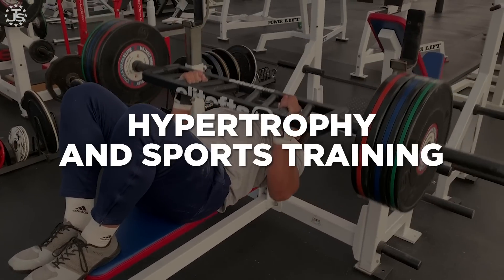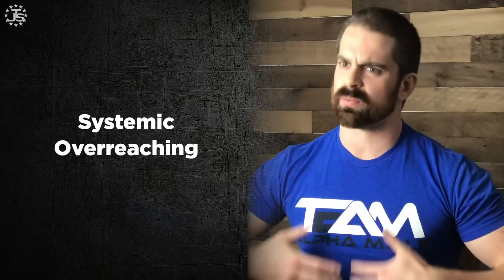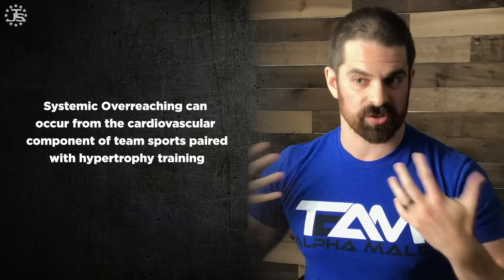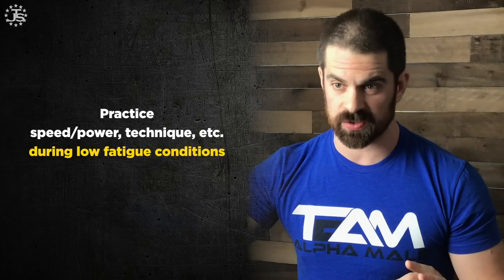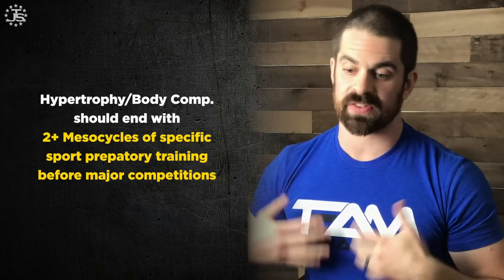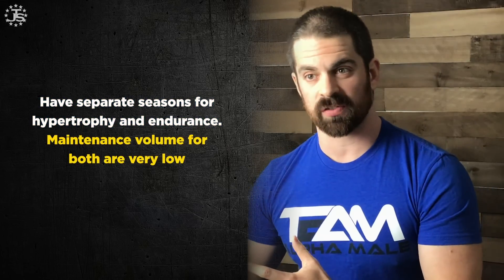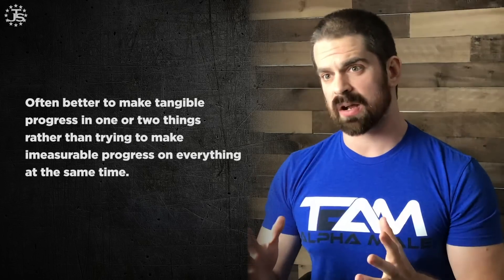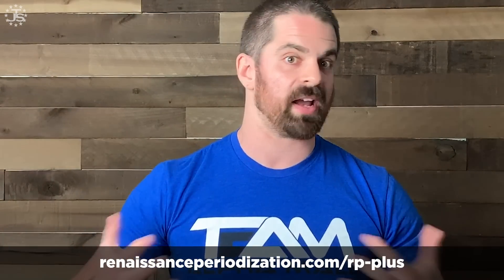Hypertrophy and Sports Training | JTSstrength.com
Dr. James Hoffmann of Renaissance Periodization discusses the role of Hypertrophy in training for Sport Performance. Look for the Scientific Principles of Hypertrophy book coming later in 2020.